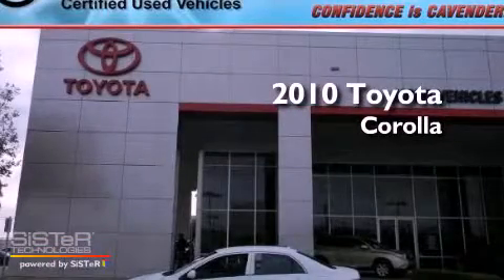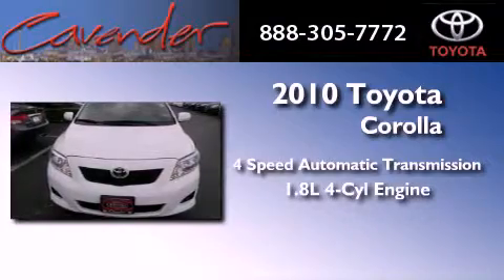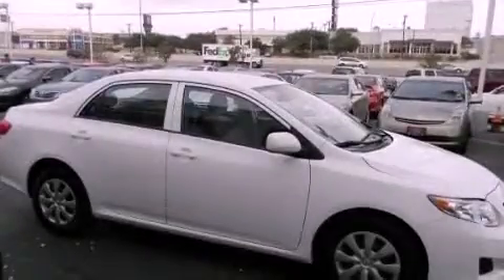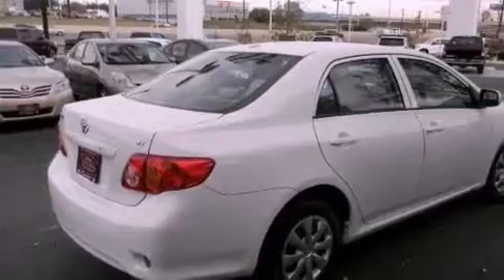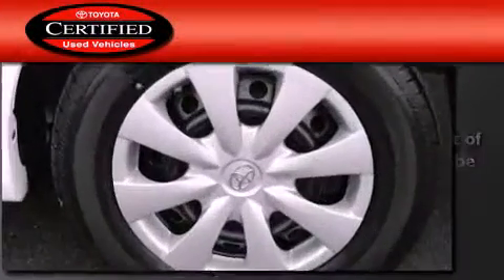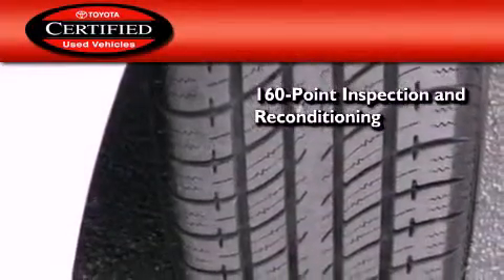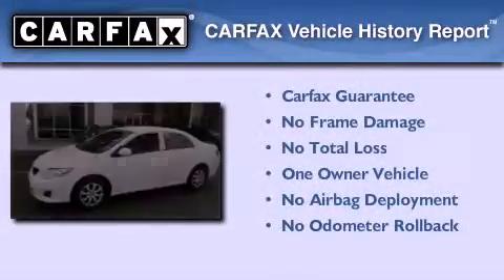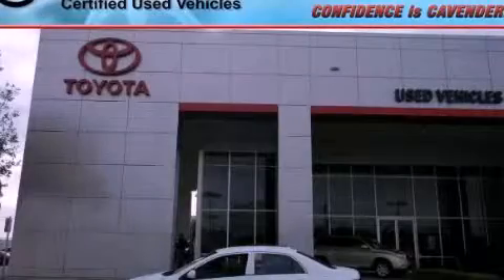2010 Toyota Corolla Certified San Marcos TX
Year : 2010
 Make : Toyota
 Model : Corolla
 Engine : Gas I4 1.8L/110
 Trans . : Automatic
 Exterior : Super White
 Miles : 33,669
 Interior : Beige
 Stock : 16317P

 5730 N.W. Loop 410

 2010 Toyota Corolla San Antonio Texas